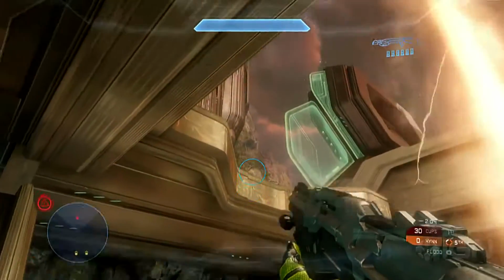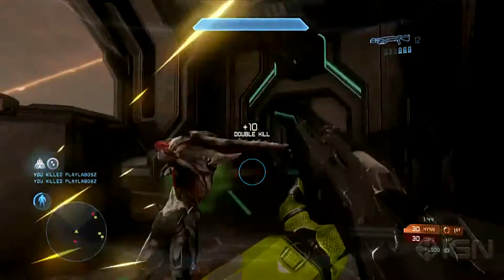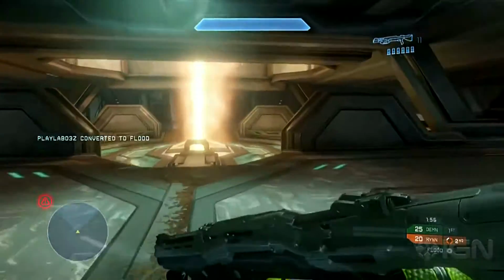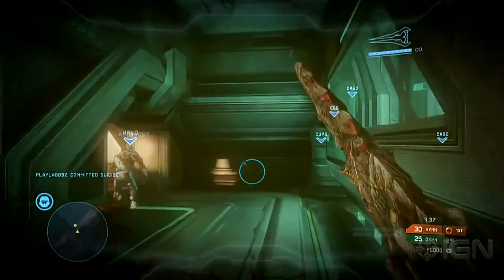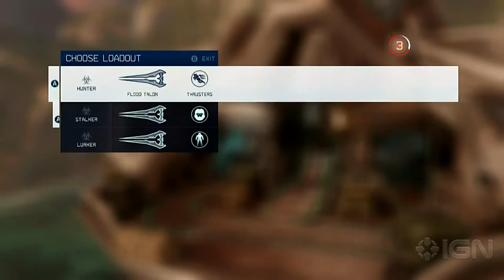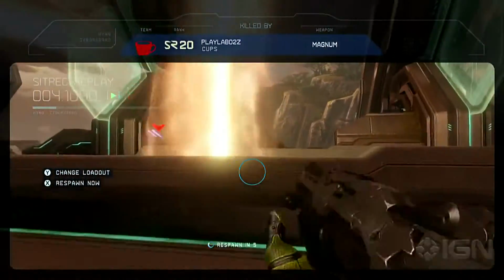Halo 4 ::: Flood walk trough on Solace ::: IGN interviews Kevin Franklin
And were back with a nice quality video of Halo 4  flood game-type on Solace.
IGN interviews Kevin Franklin as he gives us a walk-trough of the flood game-type on a the map Solace